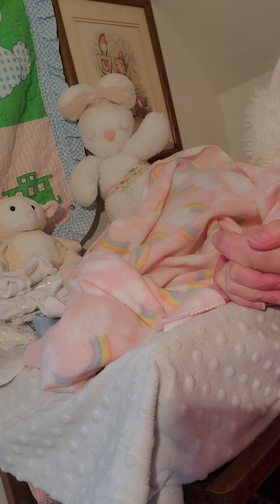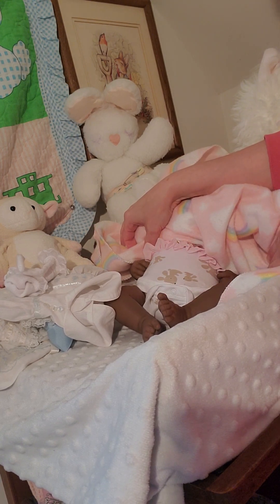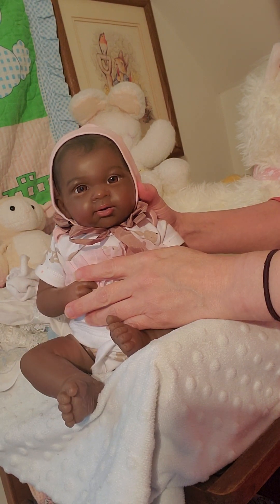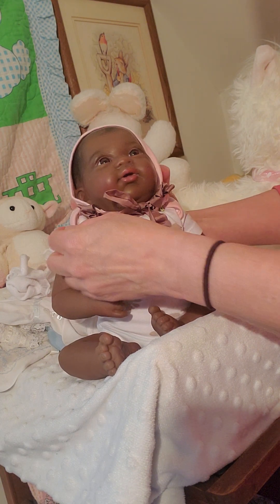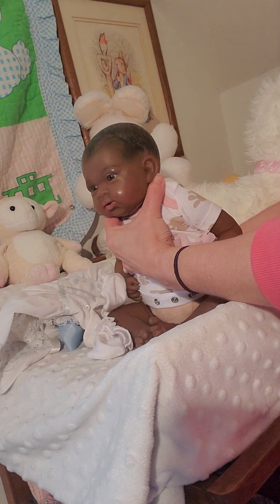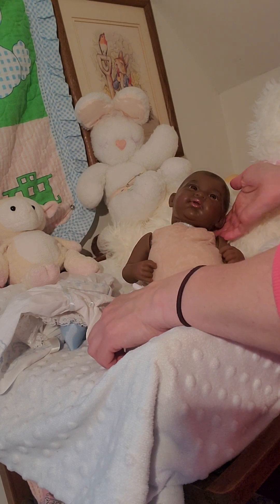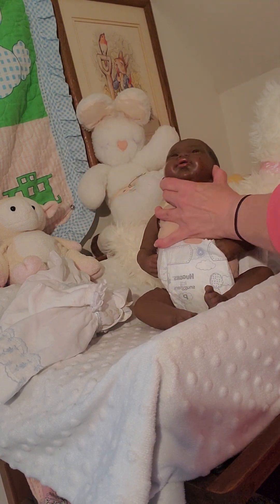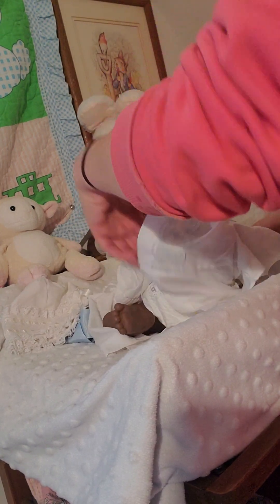Reborn Baby Blanket Reveal, Ethnic Baby!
Angel's channel   @Heavenlybabies
My Bestie's  channel @skyhavendreams
Iris's Channel  @irisjohnson8795